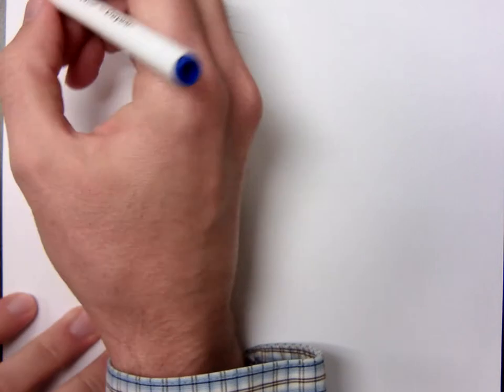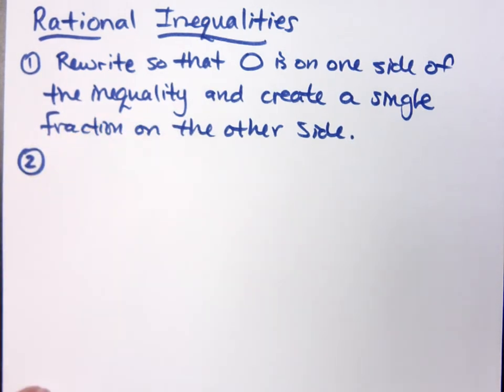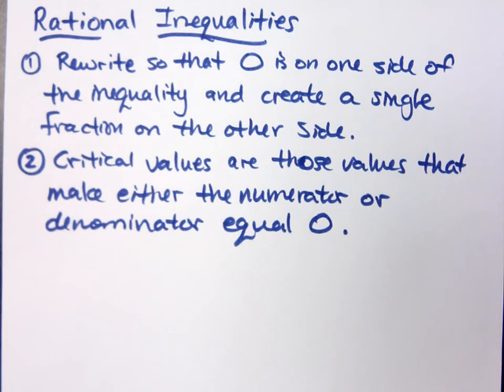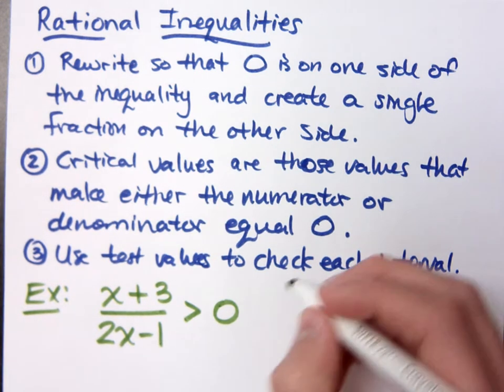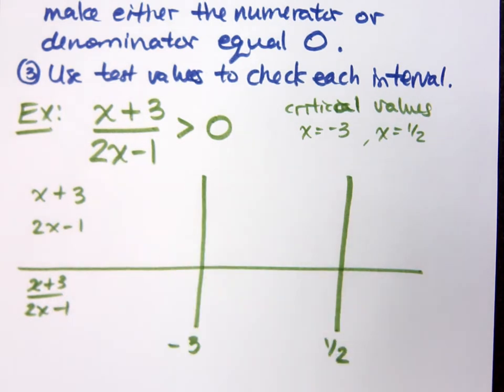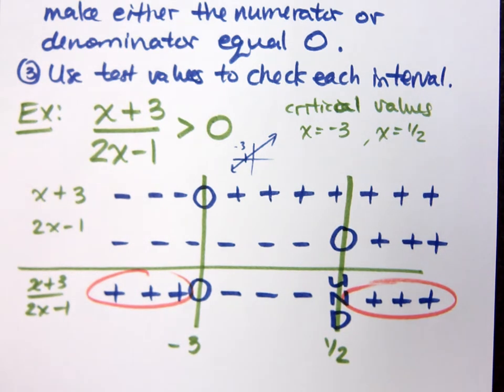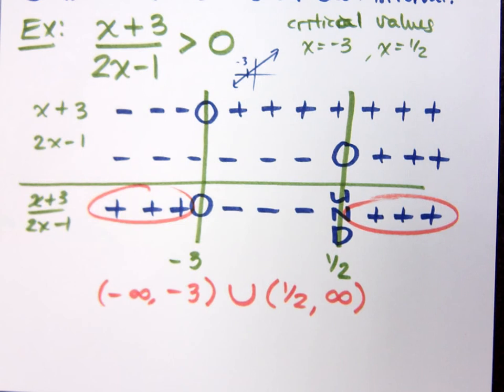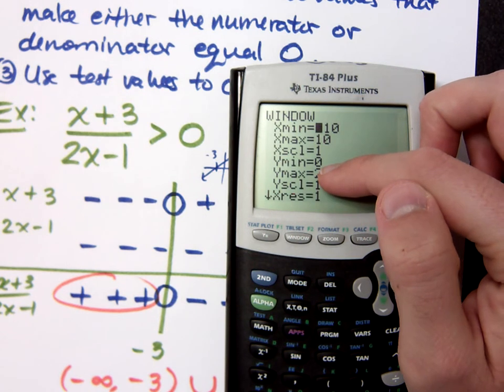College Algebra - Part 46 (Rational Inequalities)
Steps for Solving Rational Inequalities
1. Rewrite so that 0 is on one side of the inequality and create a single fraction on the other side.
2. Critical values are those values that make either the numerator or denominator equal 0.
3. Use test values to check each interval or use sign analysis.

Solve:
(x + 3) / (2x - 1) (greater than) 0